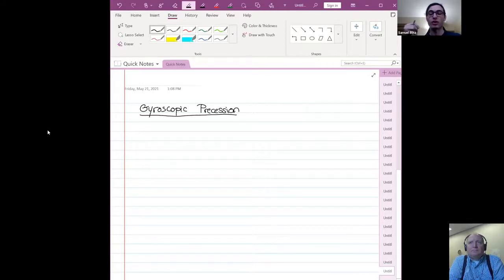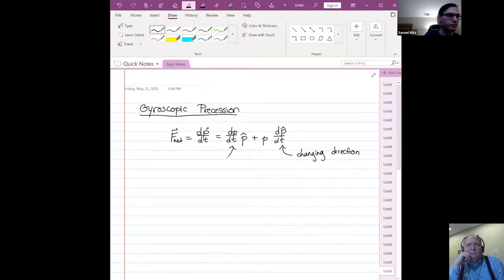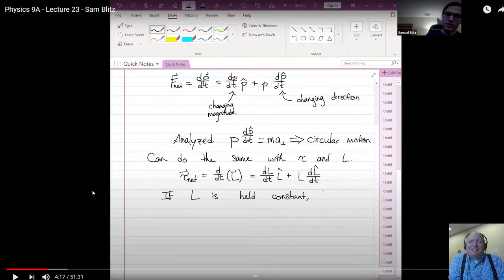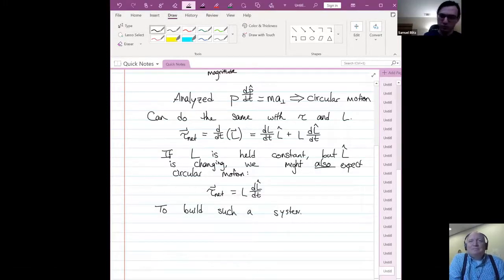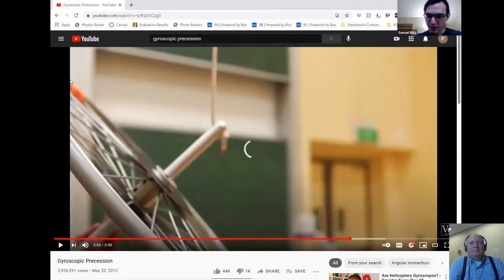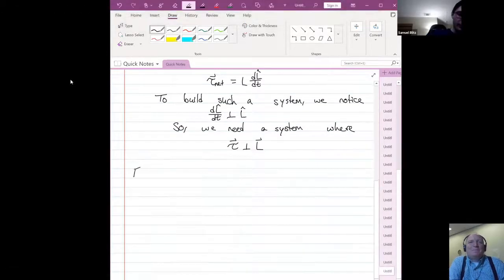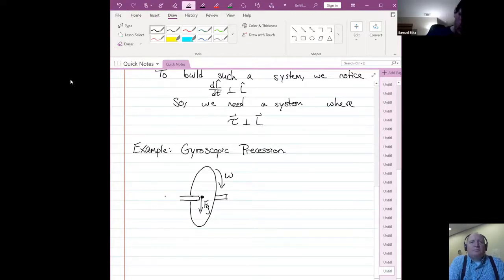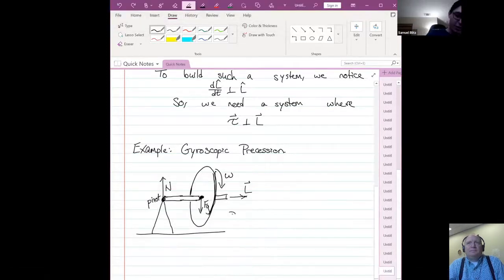Physics reaction #81 gyroscopic precession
Loved the analogy he made with how circular motion can be analyzed! I didn't enjoy the flashback it caused for me when a student got hurt when I handed them the wheel the wrong way :(